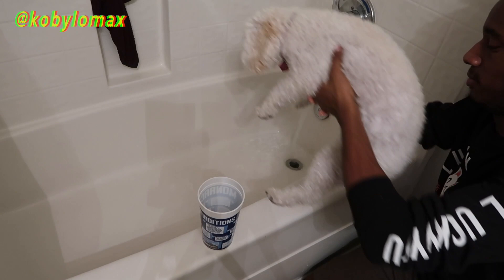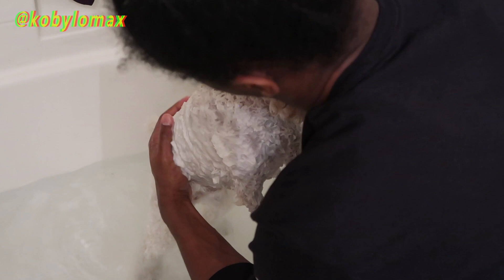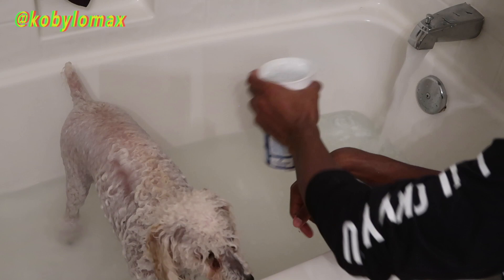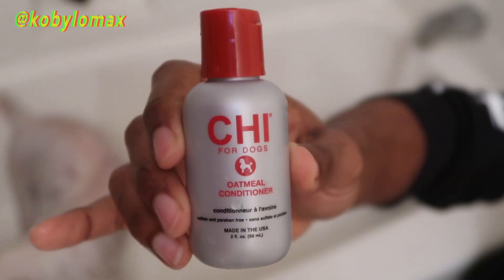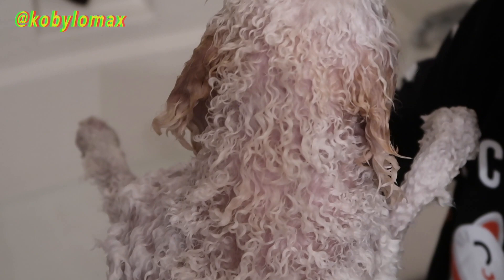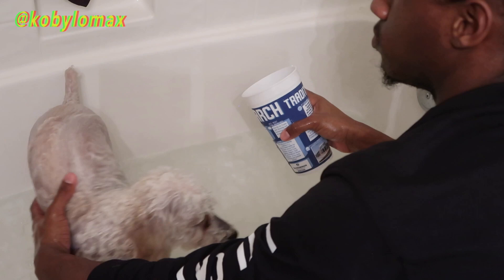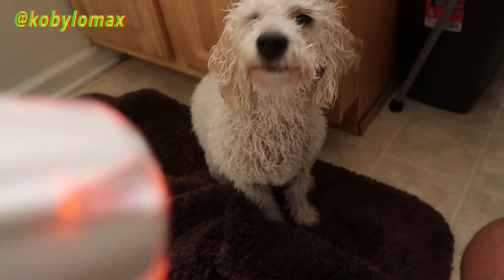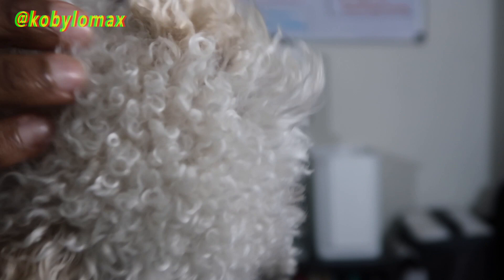MY DOGS CURLY HAIR ROUTINE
Hey yall! Today I am going to be showing you all my dogs curly hair routine! It's very simple but really cute haha. Hope you guys enjoy and if you have a dog, hope it helps!!!

- Download Dosh app and get $10 + earn money for shopping at your favorite stores

♕MY FAVORITE PRODUCTS: